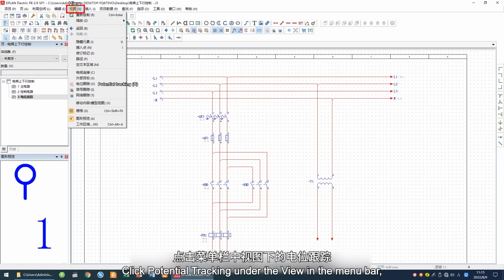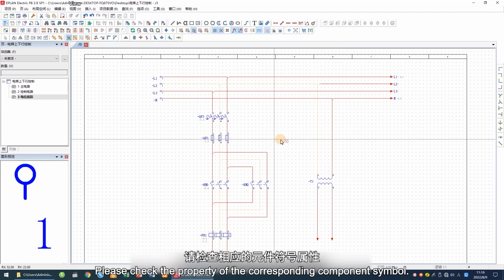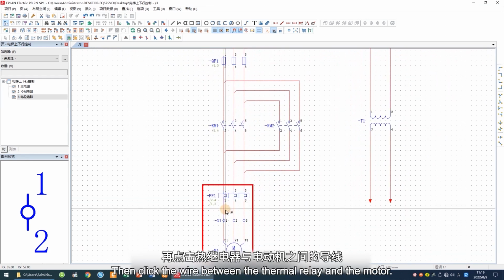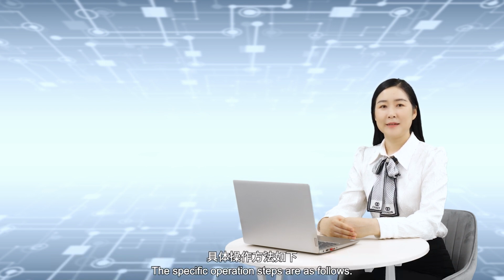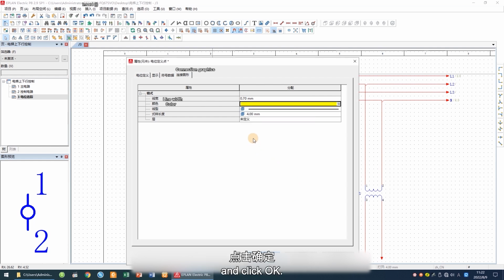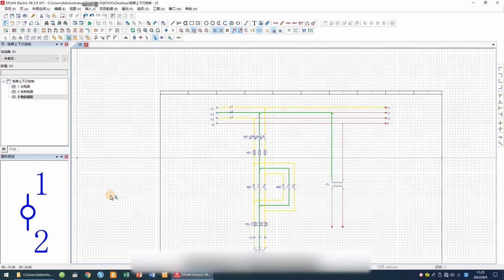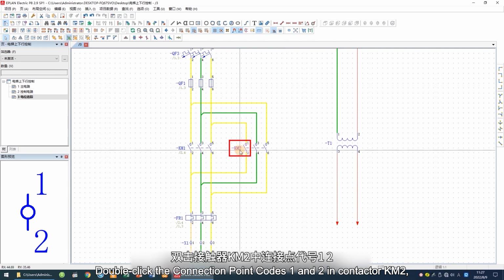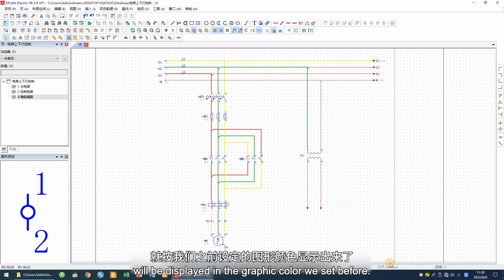3 2 4 Potential Tracking